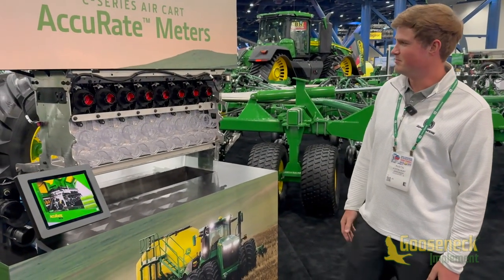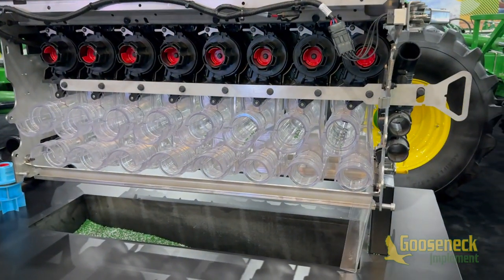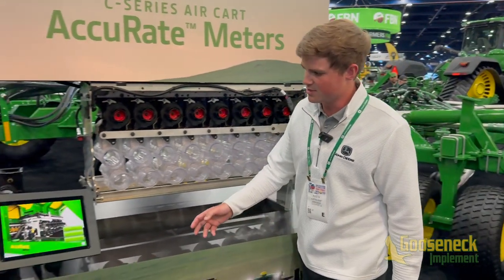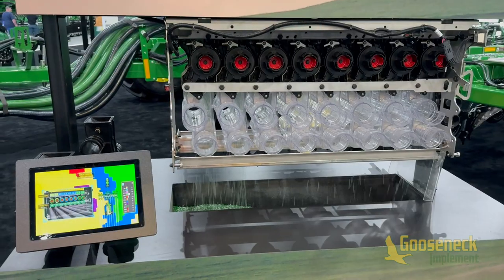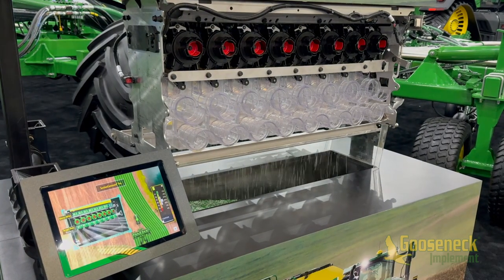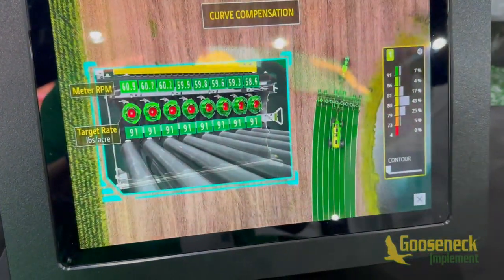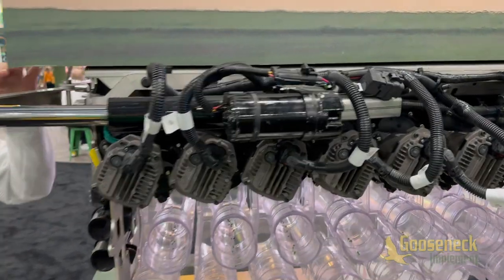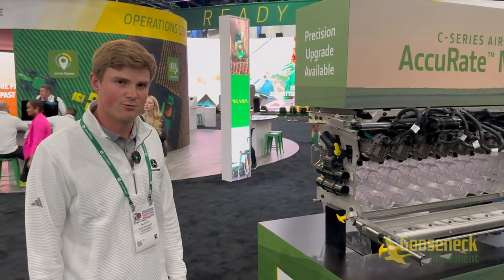Commodity Classic 2024: AccuRate™ Stainless Steel Electric Meters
Introducing the next level of precision farming: John Deere's AccuRate™ Stainless Steel Electric Meters. Each meter is individually electronically controlled, providing unparalleled accuracy in seed and fertilizer placement. With SectionCommand Pro, you can manage each meter independently, minimizing seed damage and waste. Experience heightened efficiency and lower maintenance costs with AccuRate™ technology, revolutionizing your farming precision.